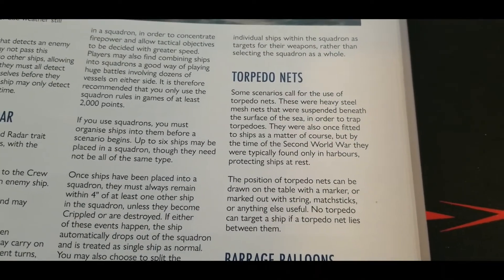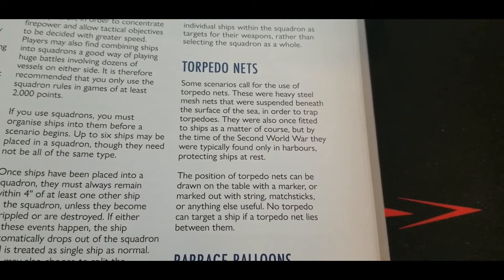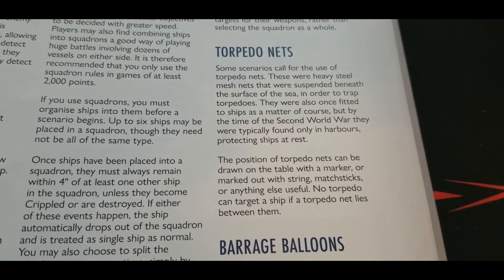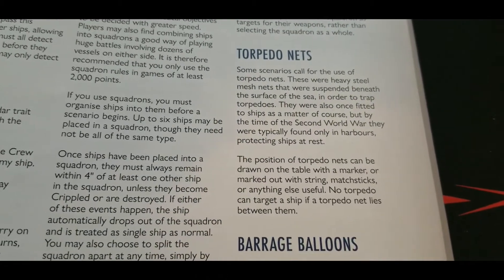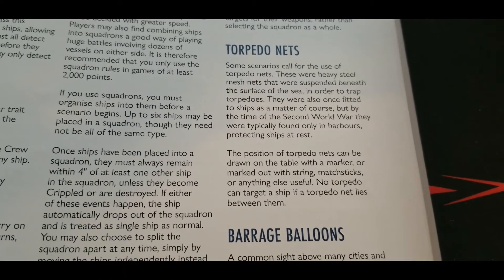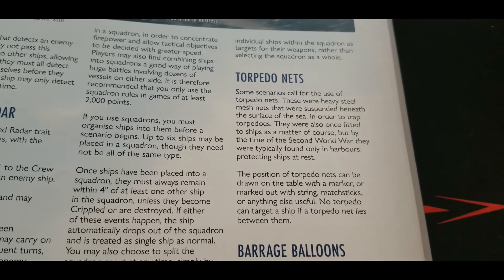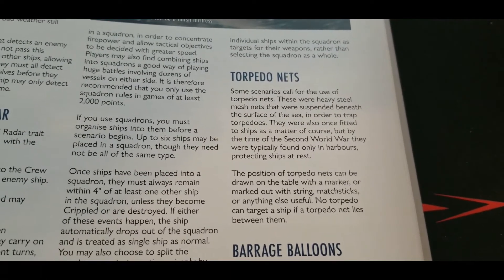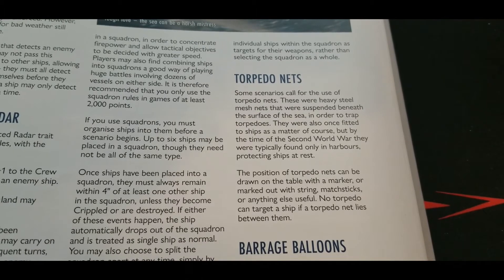Victory at Sea - Torpedo Nets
We take a look at Torpedo Nets in Victory at Sea!